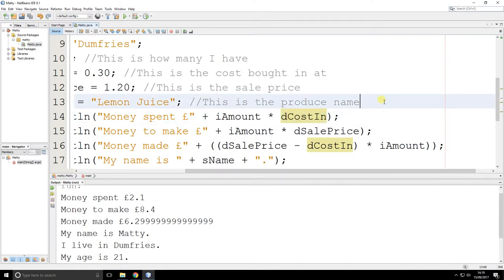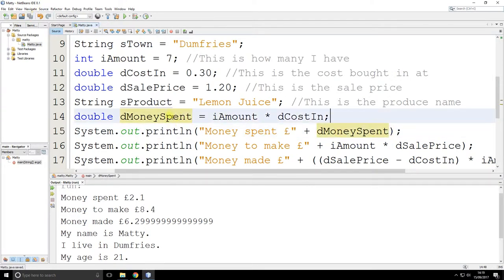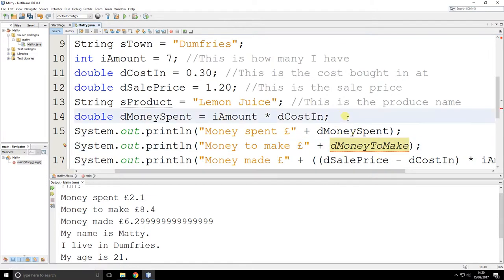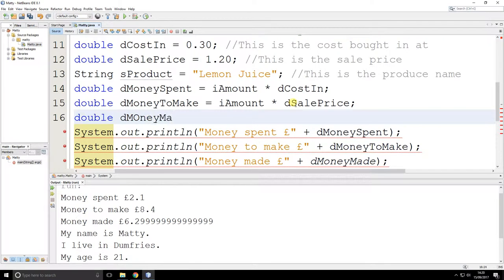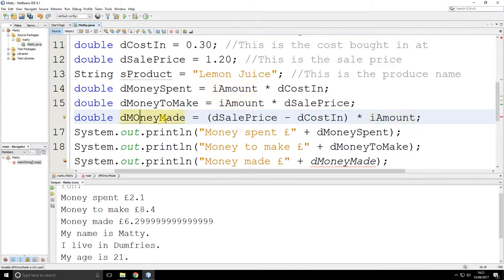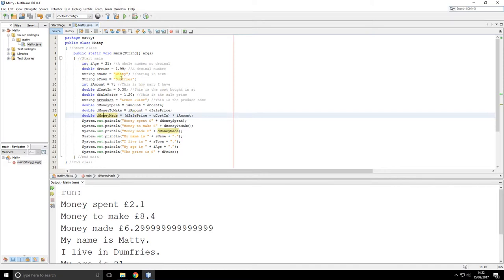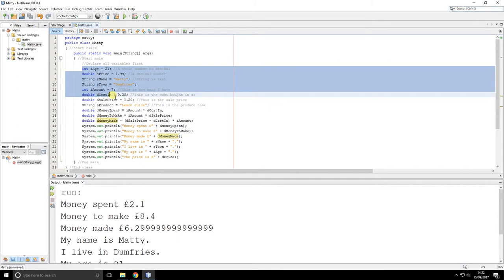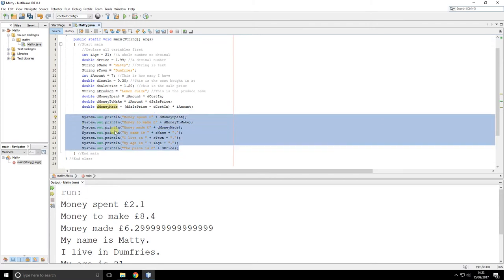JAVA 009 Arithmetic using variables to the screen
Here you see that using variables for calculations are a better idea than doing calculations on off the cuff within println commands - you also see the start of 'sequences' in code.